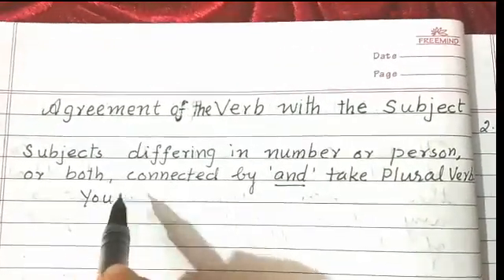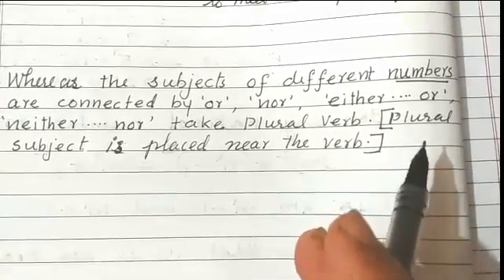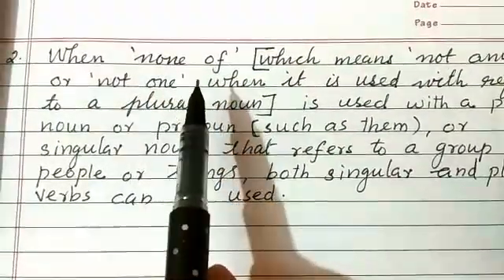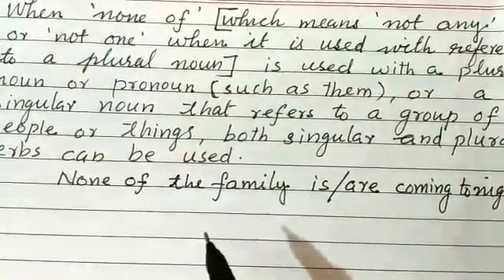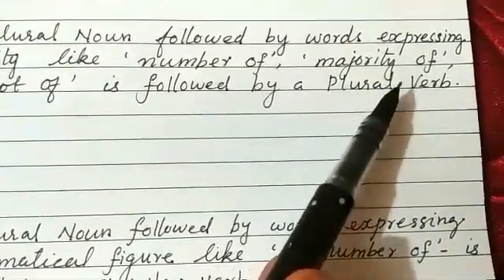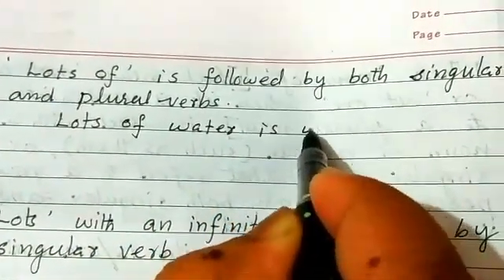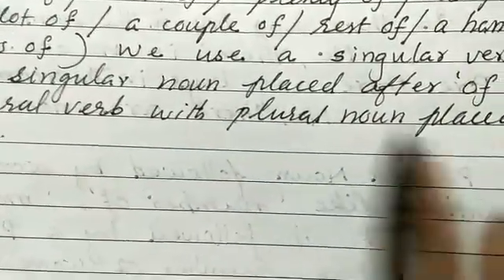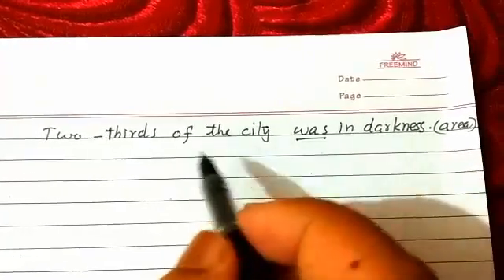AGREEMENT OF THE VERB WITH THE SUBJECT (Part - 2)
CL. X /ICSE /ENGLISH LANGUAGE